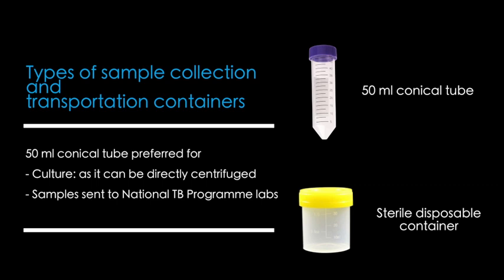Sample collection: Lymph node aspiration training video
The Central TB Division of the Government of India, together with support from the Indian Academy of Pediatrics and FIND, has developed training materials in the form of four videos, three on sample collection (gastric lavage, induced sputum, lymph node aspiration), and one on how to perform tuberculin skin testing. This project was supported by USAID through Challenge TB.